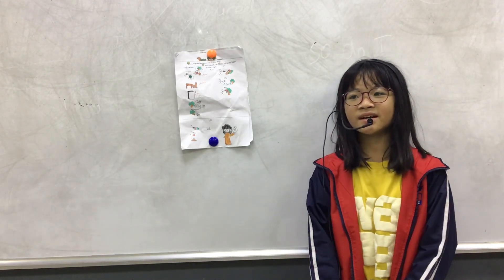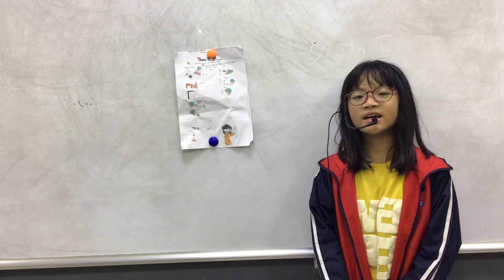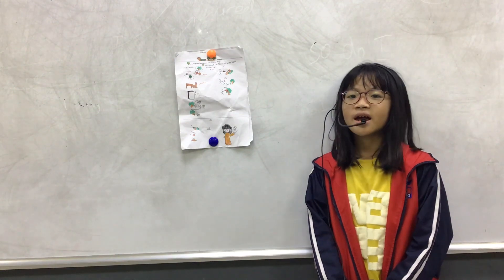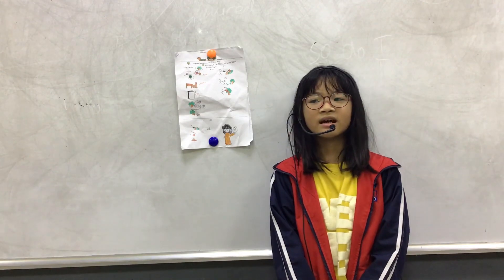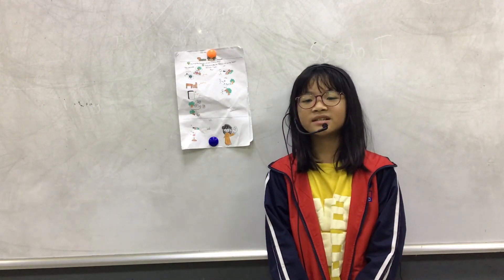CEC Timescity_TC-D2-2202_Presentation 6_Linh Nhi